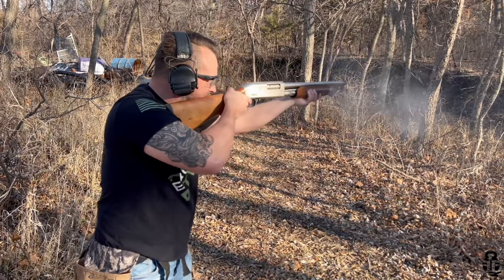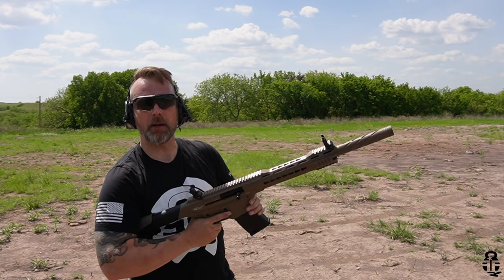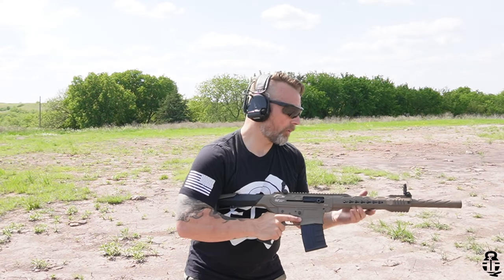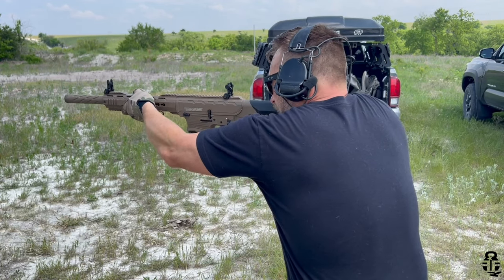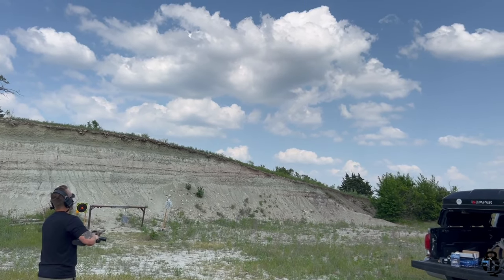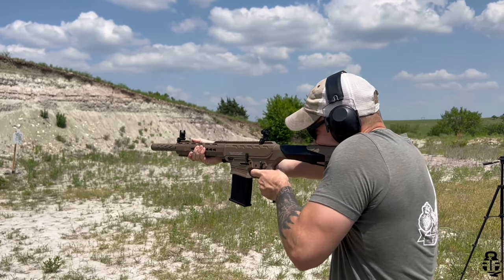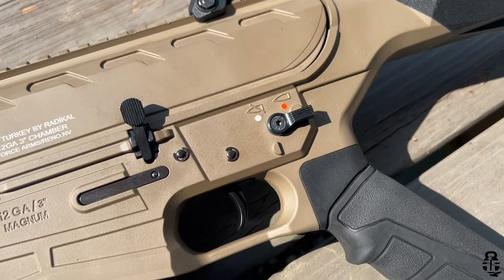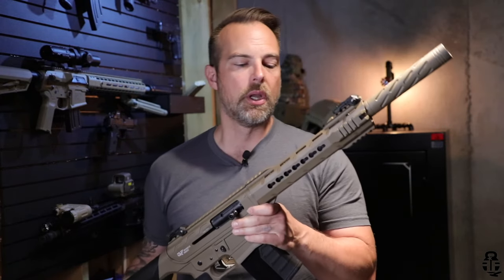GForce Arms GF25 First 200 Shells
The GForce Arms GF25 semi-auto shotgun that has surprised me with the first 200 shells.